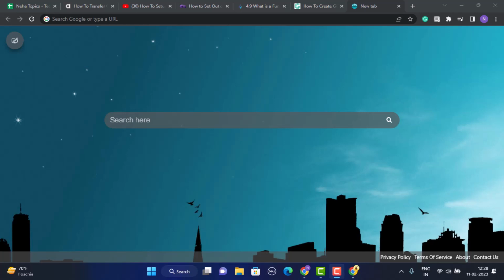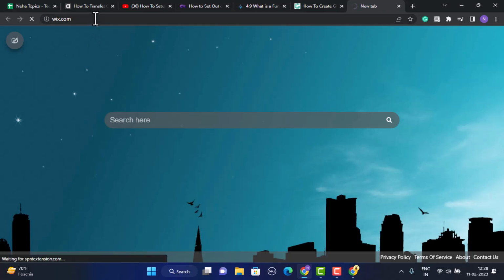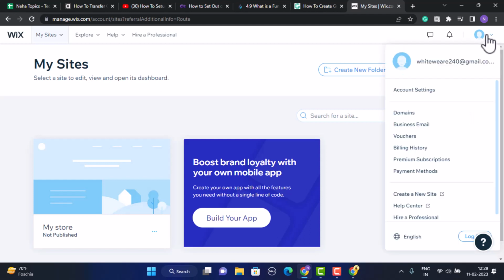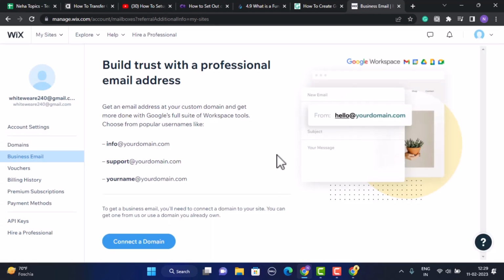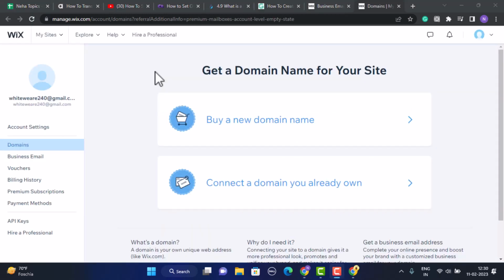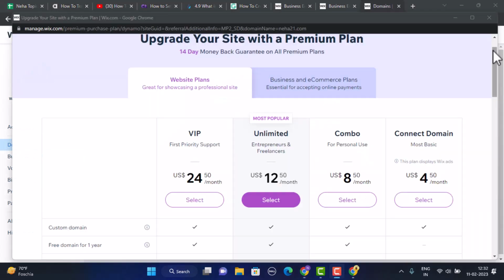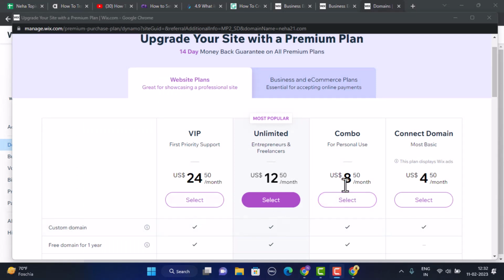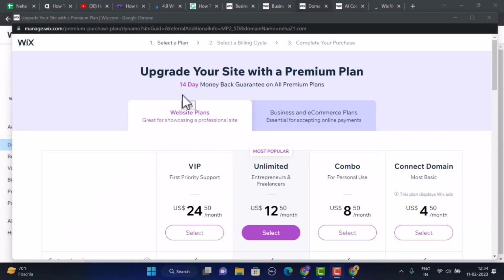How To Setup Wix Email - Wix Business Email Tutorial !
This video guides you in an easy step-by-step process to set up Wix Email.

Chapters / Timestamps
0:00 Intro
0:15  Set up wix
1:32 Outro